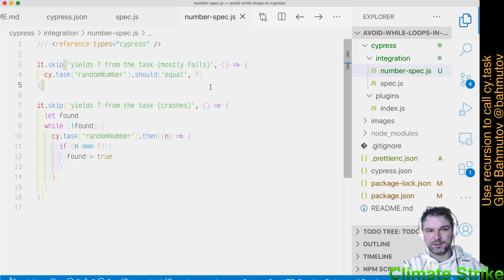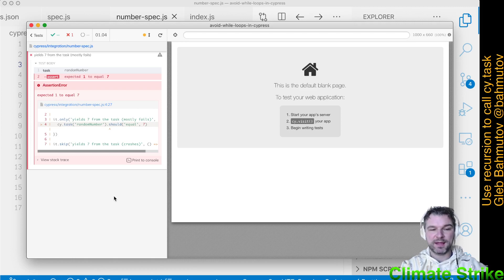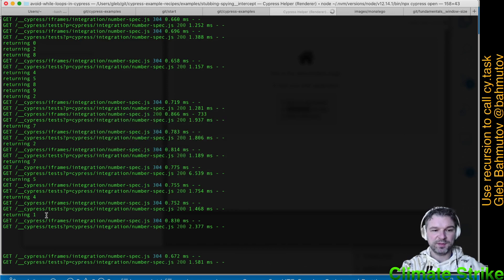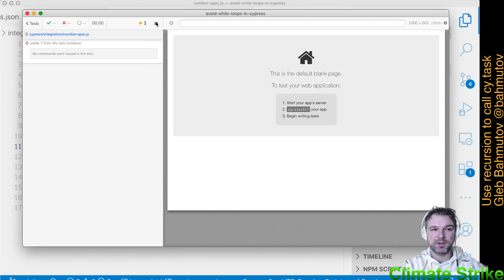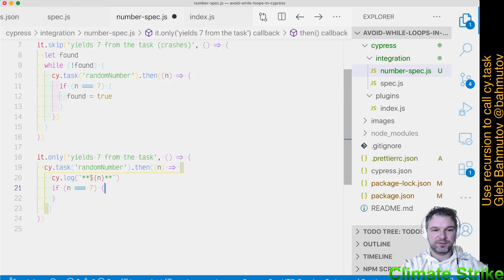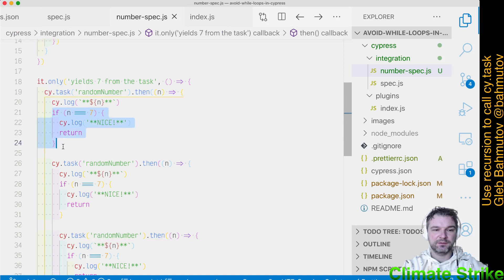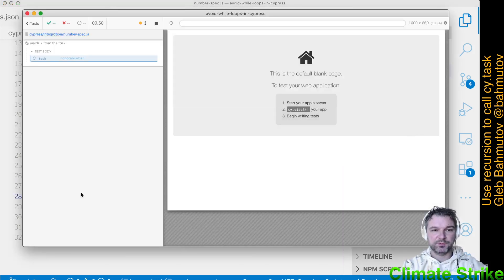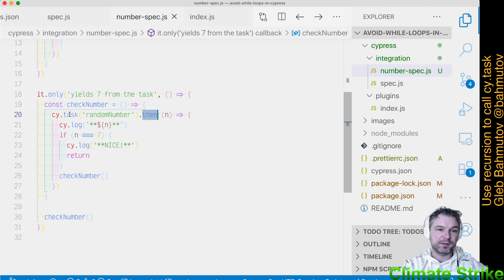(1 of 7) Call cy task until it returns an expected value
We implement a test that recursively calls cy.task until it returns the expected number 7. The source code is in the repo